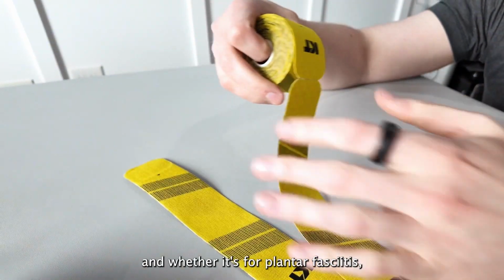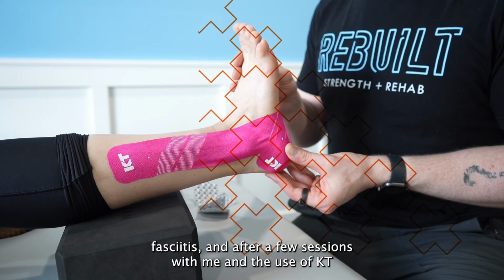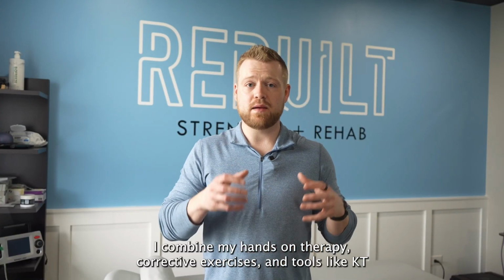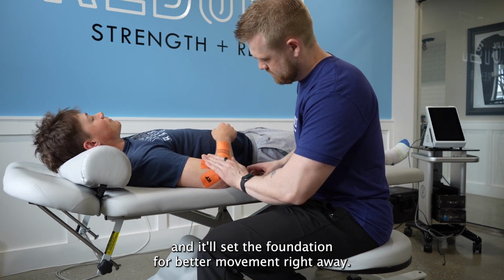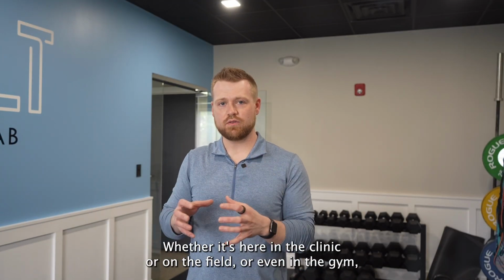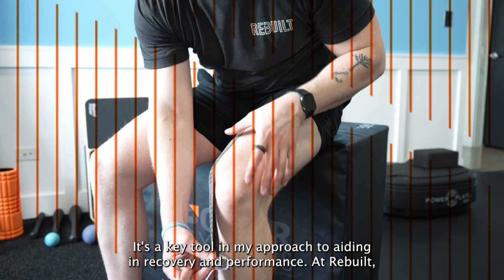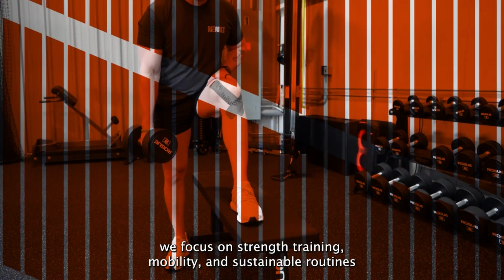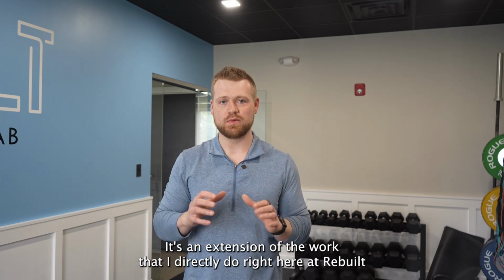Meet Dr. Kyle Richmond | KT Tape Partner, Pain Relief & Mobility Expert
Dr. Kyle Richmond is a Chiropractic Physician and the founder of REBUILT Strength + Rehab in New Lenox, IL. Known for his expertise in supporting pain relief and long-term recovery, Dr. Richmond specializes in mobility training and strategies that promote sustained movement and well-being. His mission? To help people move better, feel better, and live pain-free.

At REBUILT, Dr. Richmond takes a personalized approach, using cutting-edge techniques to treat pain at the source. From injury recovery to proactive care, he empowers his patients with tools for lasting relief and support—including trusted solutions like KT Tape.

Favorite Recovery Tools:
- KT Tape Pro: Trusted for its ability to support muscles and joints without restricting movement. Ideal for injury recovery and active lifestyles.
- KT Health Ice Sleeve: A go-to cold therapy solution. Easy to use and perfect for targeting common pain points like the knees and elbows.

Whether you're an athlete, a weekend warrior, or someone seeking relief from chronic pain, Dr. Richmond and the team at REBUILT are here to help you rebuild stronger. As a trusted partner of KT Tape, Dr. Richmond integrates our products into his practice to support patient recovery, mobility, and performance which empowers every individual to move confidently and live pain-free.